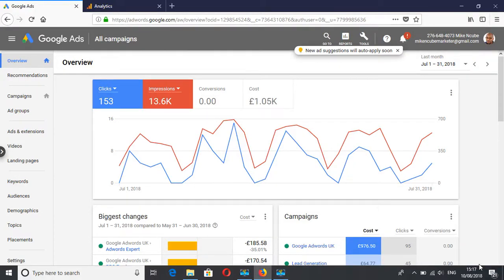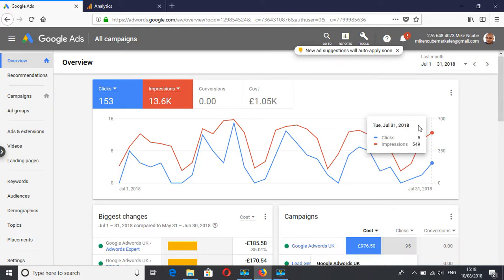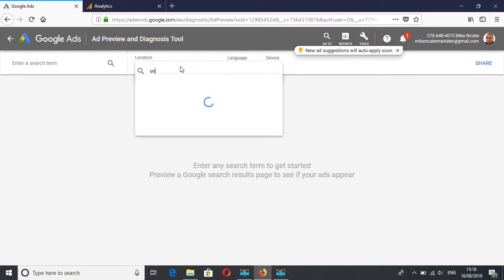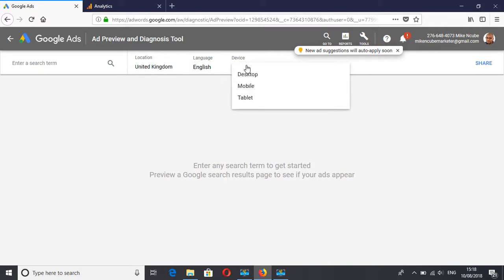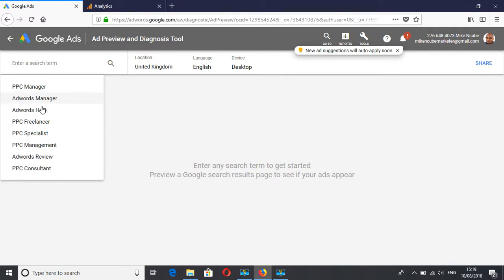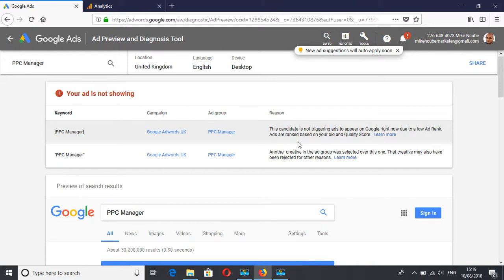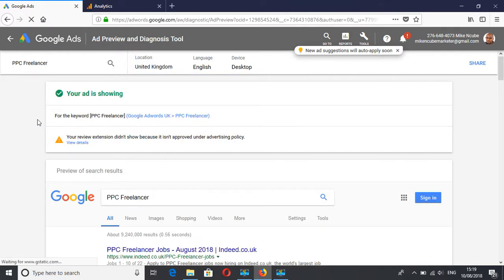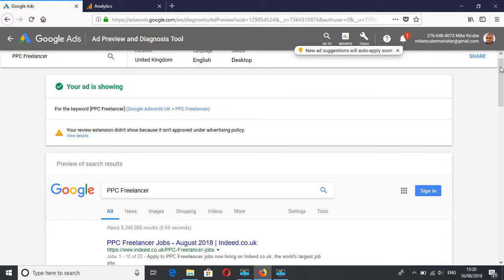Google Keywords Not Showing - What To Do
Are your keywords and Ads not showing? Watch this video to learn how to resolve it.

Download the FREE PPC Guide to increase sales or leads for your business